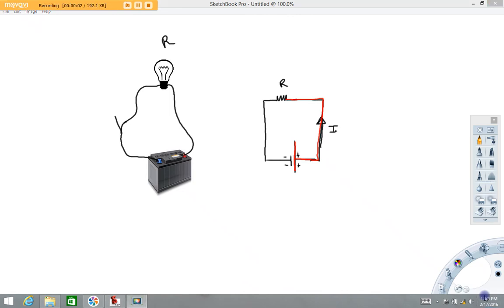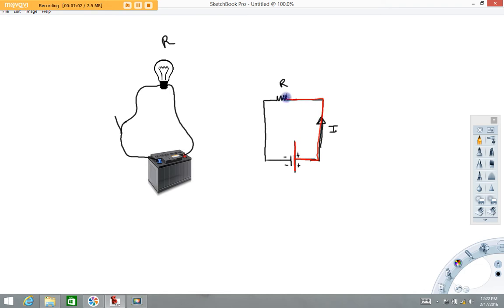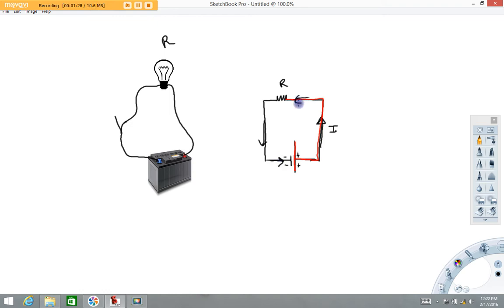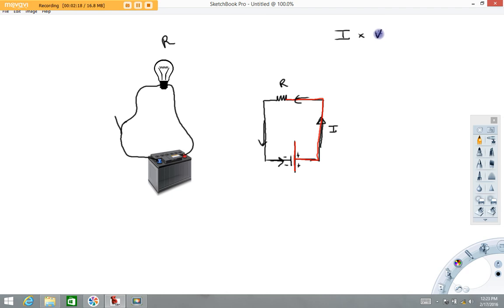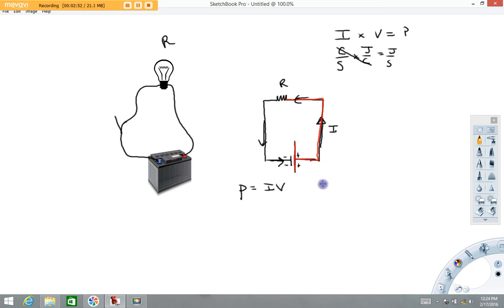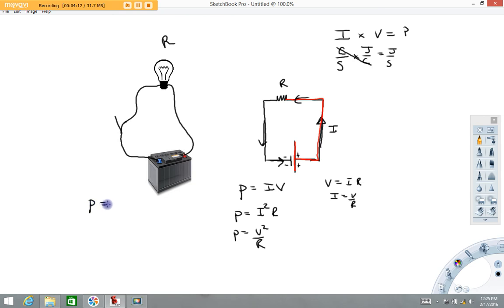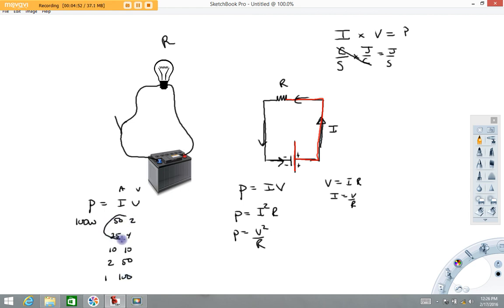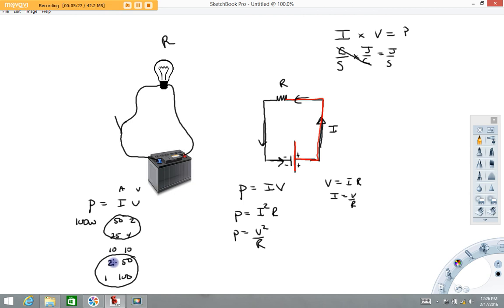How to calculate power in a circuit